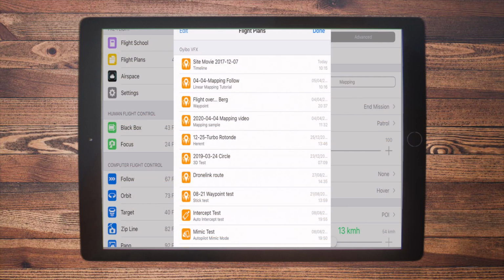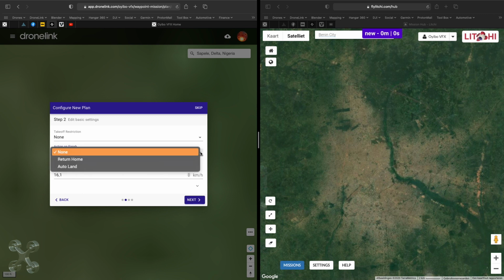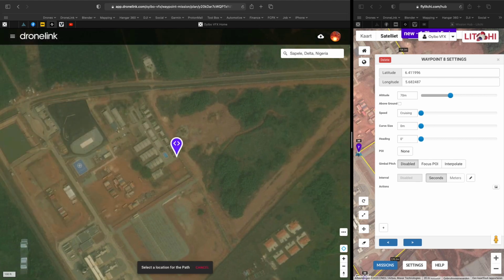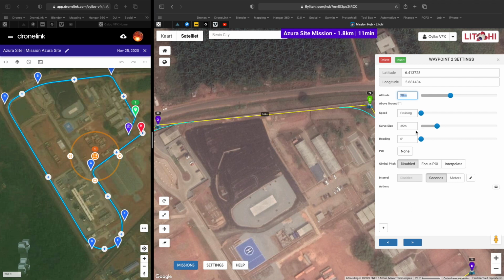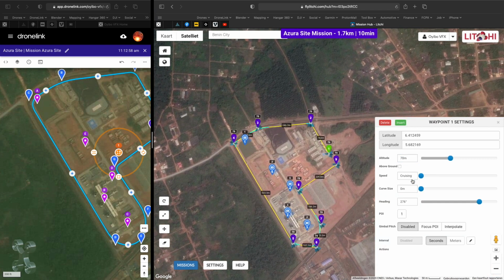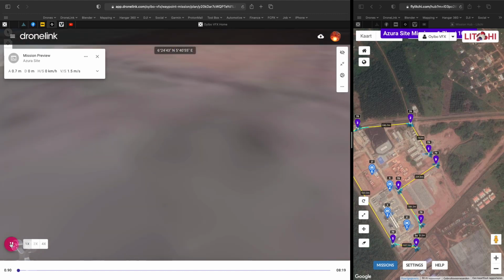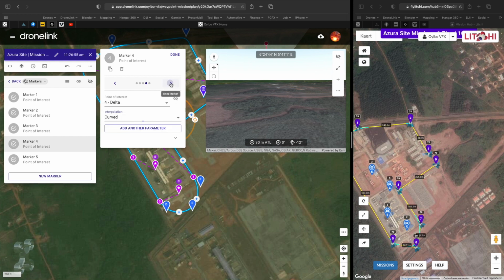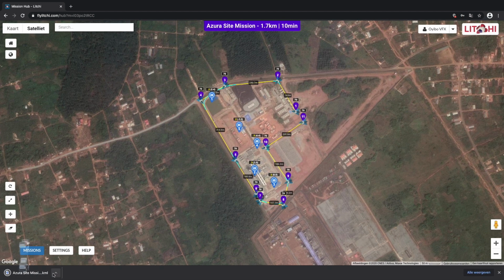Litchi vs. Dronelink. Battle of the Web Apps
In this video, we replicate a mission, originally made and flown in AutoPilot with Dronelink and Litchi Web apps.
This mission is done for the first time in both applications and tested until approved.
At the end of this test, the original flight with the Mavic Pro in October 2017
The mission 1:47
Preview Dronelink 12:20
Preview Litchi 17:54
The Mavic Pro flight 23:35